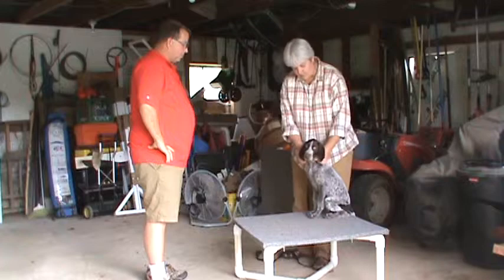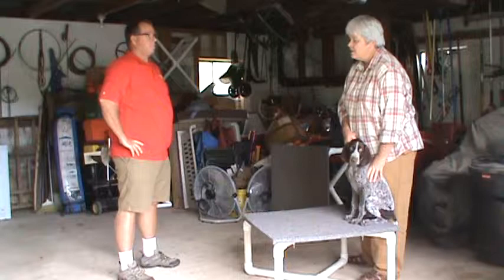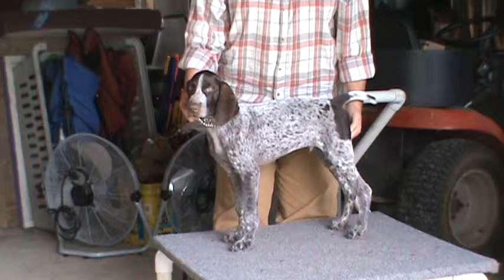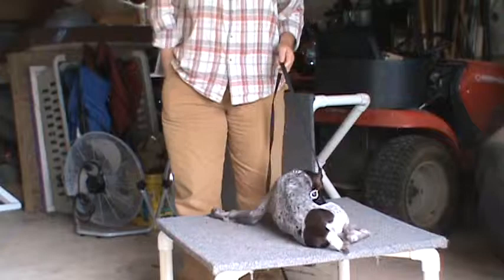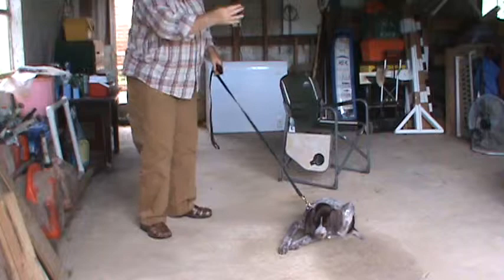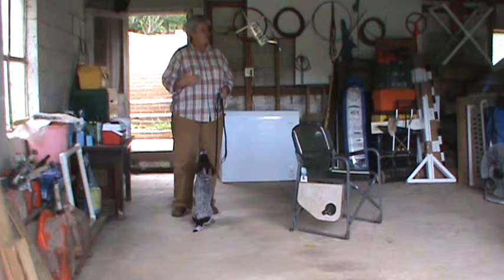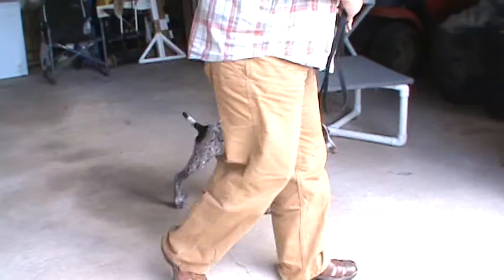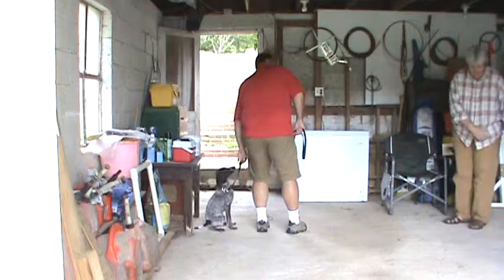Gunner Final Lesson